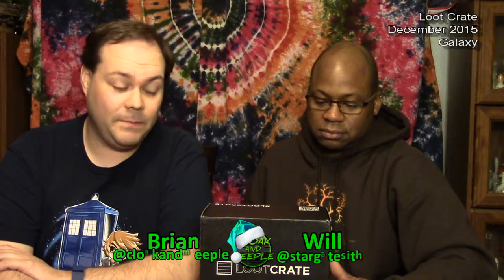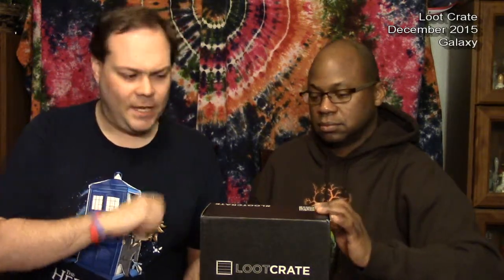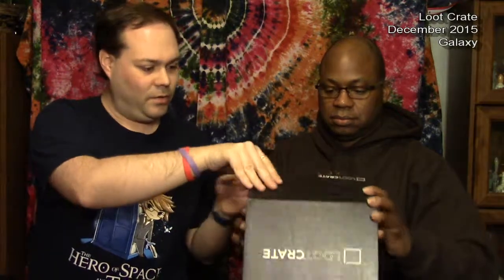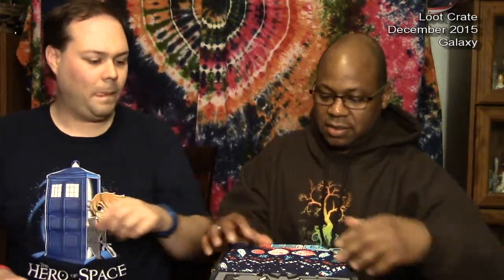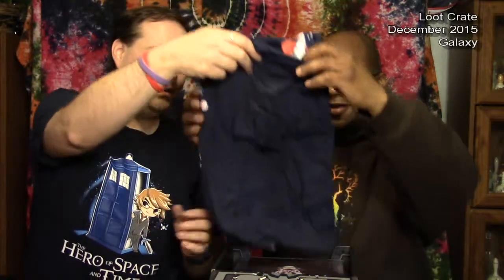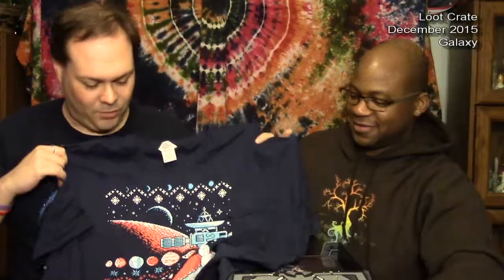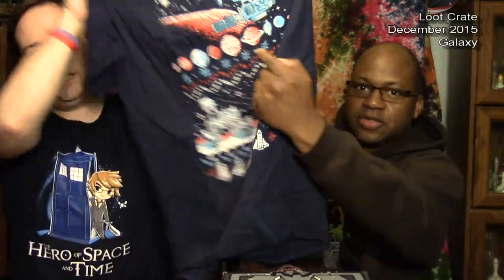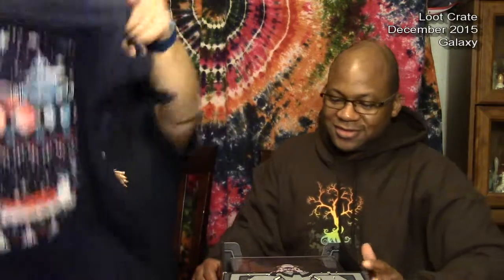Unboxing, Loot Crate - December 2015 - Galaxy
Get your free 20 day trial and free audiobook